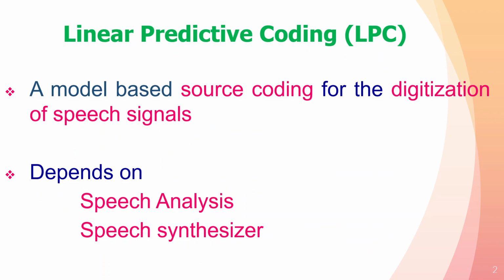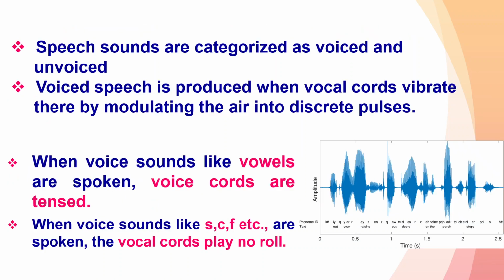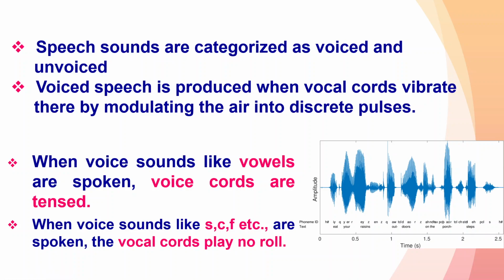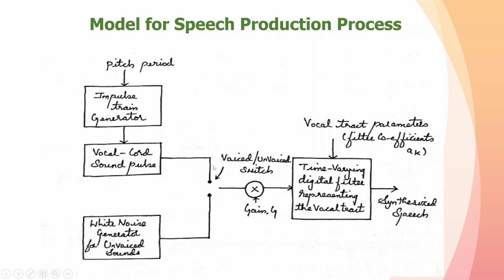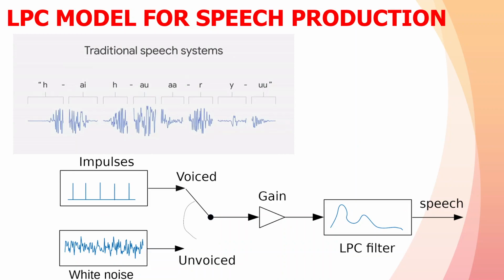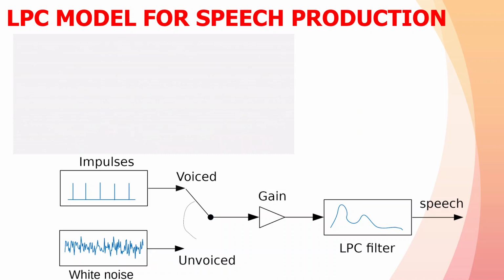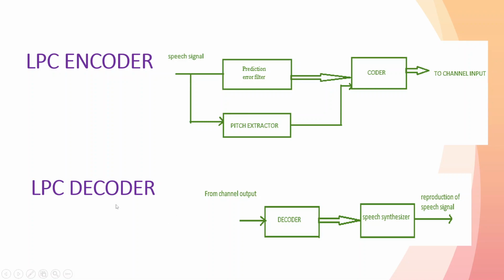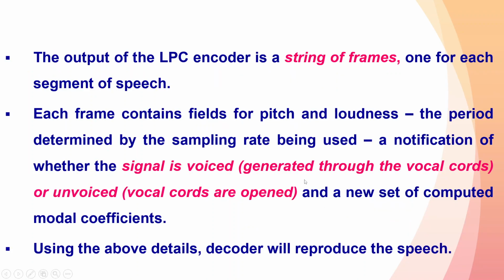DC UNIT II LPC